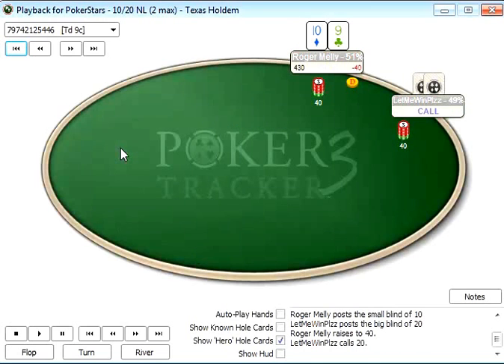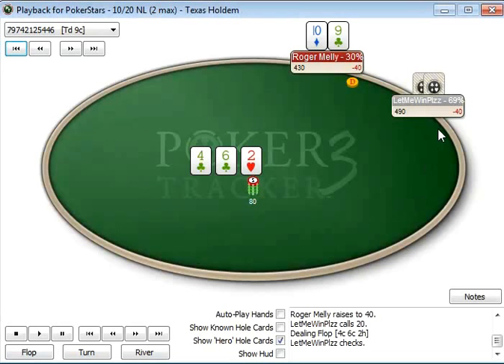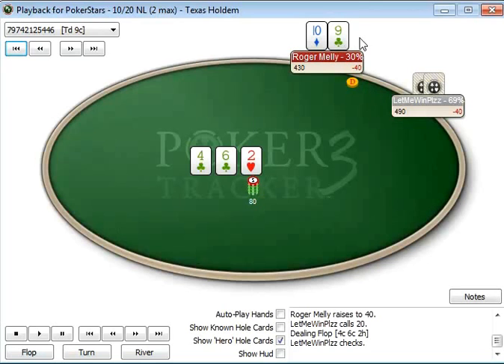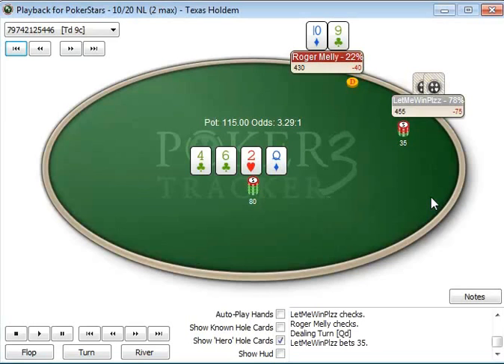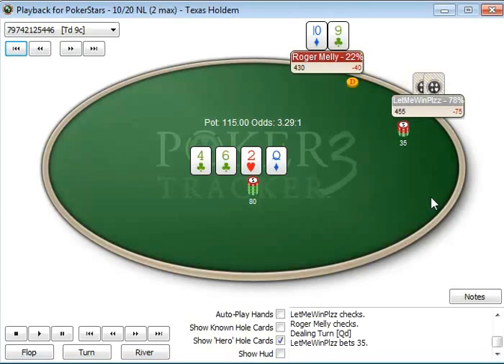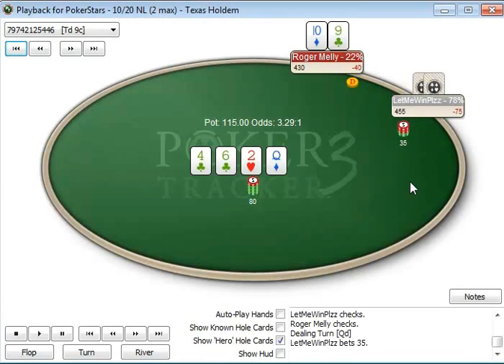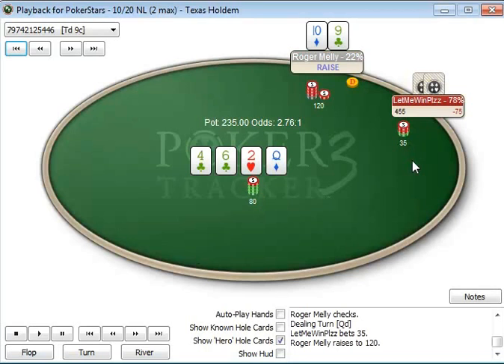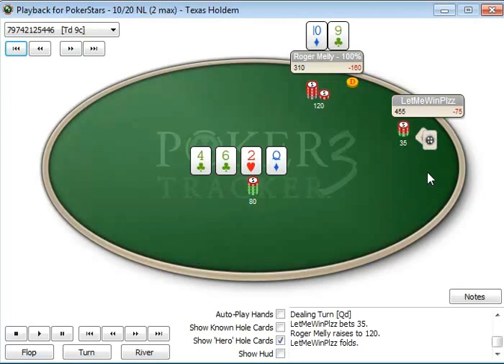Bluffing an Aggro Player